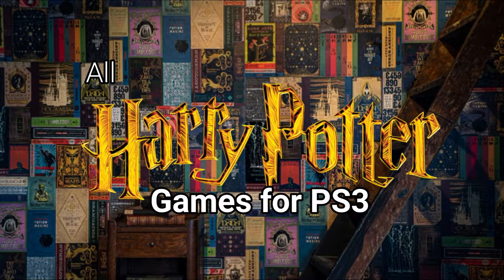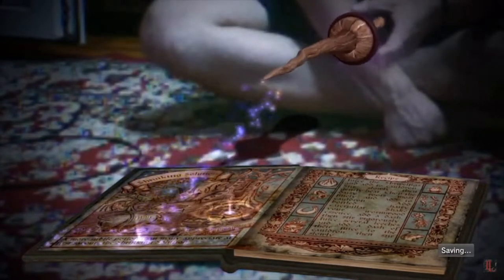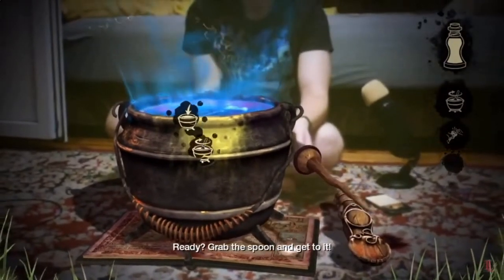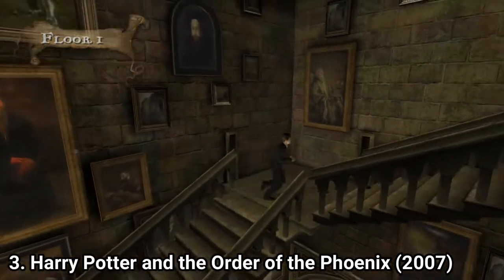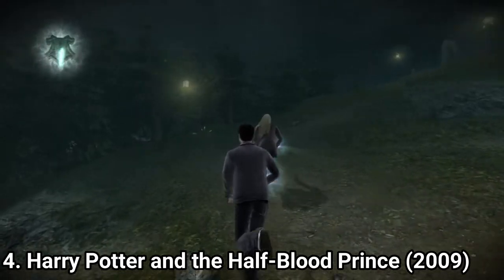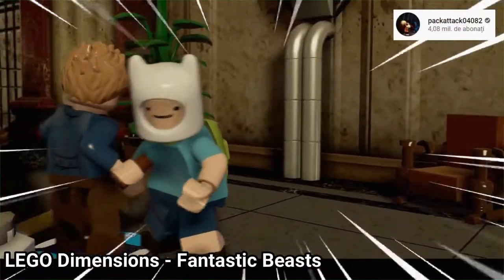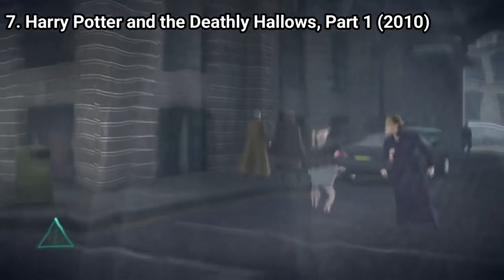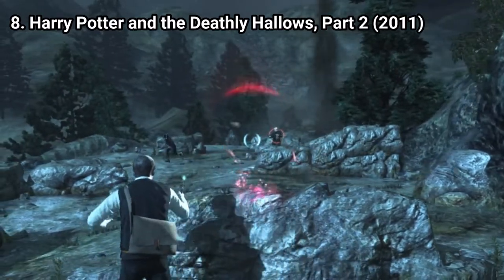All Harry Potter Games for PS3 Review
Here is a list of all Harry Potter Games for the SONY Playstation 3:
1. Wonderbook: Book of Spells (2012)
2. Wonderbook: Book of Potions (2013)
3. Harry Potter and the Order of the Phoenix (2007)
4. Harry Potter and the Half-Blood Prince (2009)
5. LEGO Harry Potter: Years 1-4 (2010)
6. LEGO Harry Potter: Years 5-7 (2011)
7. Harry Potter and the Deathly Hallows, Part 1 (2010)
8. Harry Potter and the Deathly Hallows, Part 2 (2011)